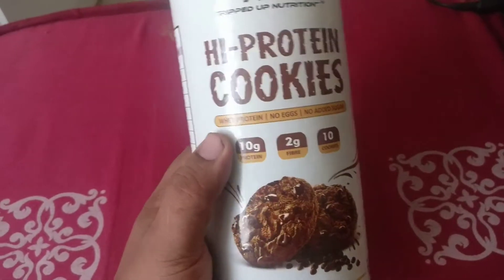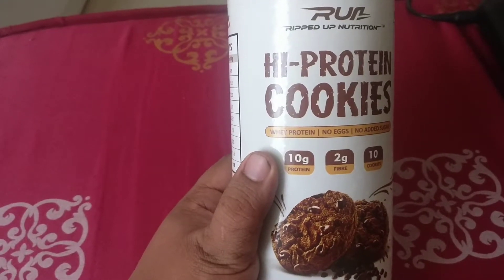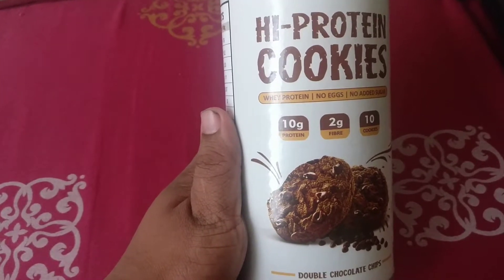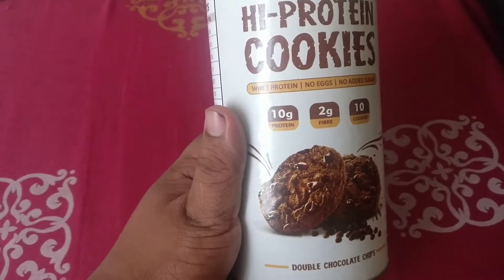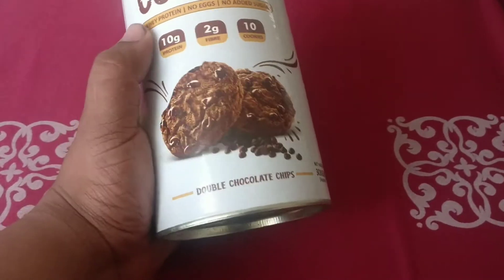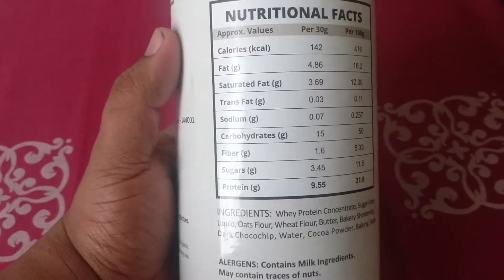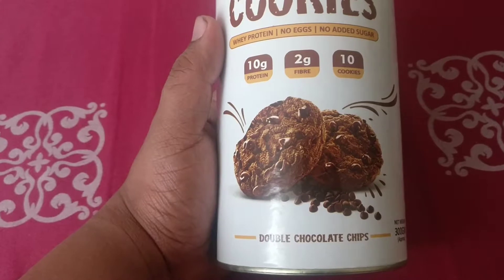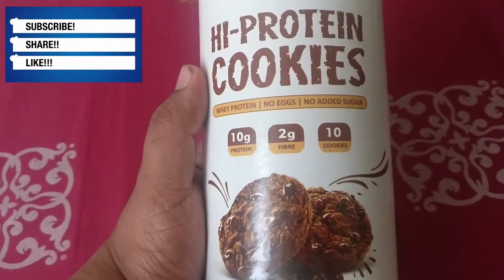Ripped Up Nutrition Protein Cookies: Review | An Affordable, Healthy & Tasty Snack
RUN comes up with another fantastic healthy and tasty snack to make us stick to our diet and still have a certain semblance of good taste.

Shivanjan Srivastava is a Powerlifter with 1 National, 4 State and 1 City medal. He is an ACTION (NCCA Accredited) and Fabulous Body Inc. (CPD Accredited) Certified Personal Fitness Trainer with ~8.5 years of Training Experience. He is a Protime Fitness Ambassador, a ZingUp Life Expert and a Fitfluential Influencer with ~42000 followers across all his social media platforms. He has also competed in various Sports like Cricket, Badminton and Boxing at the National/State Levels. He is a Computer Engineer and is currently working as a General Manager in an E - Learning Firm. Being an overweight teenager he found solace in sports and weight lifting and fitness is his true passion and his only reason for starting this channel is to spread the knowledge that he has gathered over the many years of weight training and change the mentality of people regarding fitness especially in India.